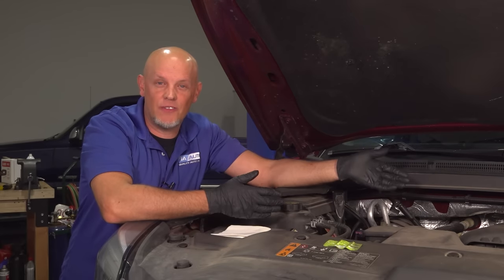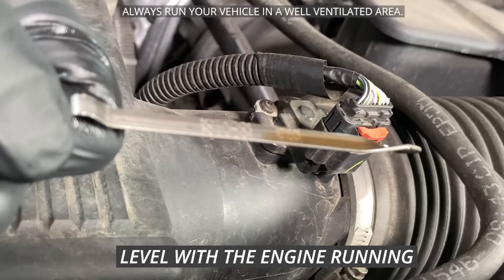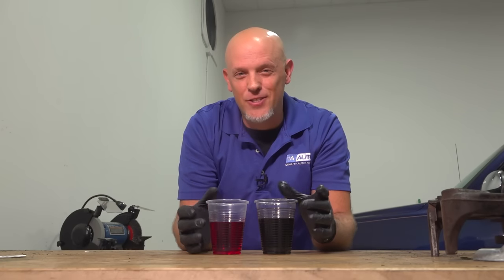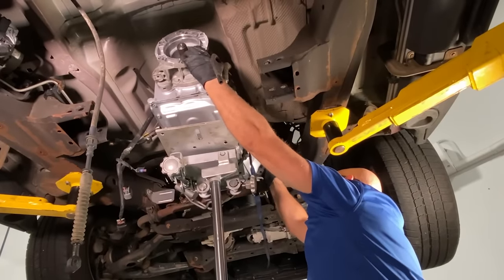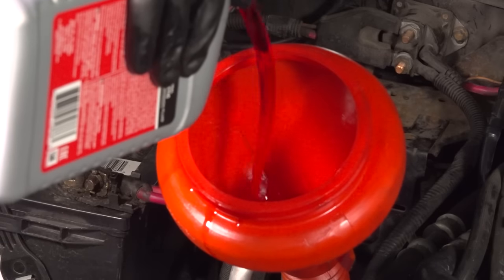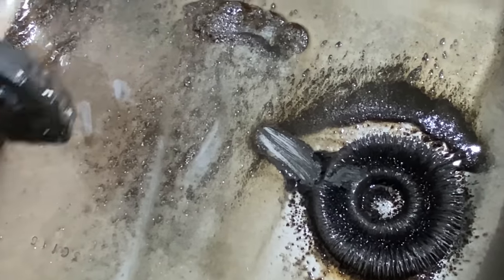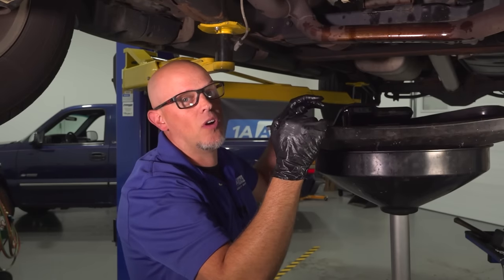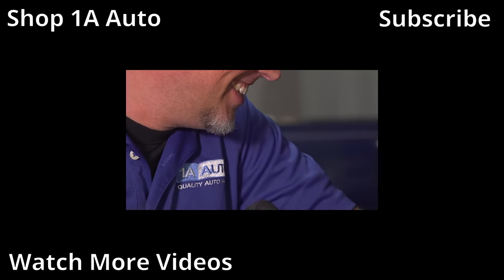Noises, Smells & Shifting Problems: Top 3 Signs It's Time to Replace a Car or Truck's Transmission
Are you hearing noises from your transmission, or the fluid smells really bad when you check it? Does the transmission slip? In this video, Andy points out 3 signs that you need to replace your automatic transmission. While there are plenty of issues that can be solved by servicing your transmission, The problems we talk about here mean there is a good chance you will need to replace the transmission entirely. Check out the video for more information!

0:00 Noises, Smells & Shifting Problems: Top 3 Signs It's Time to Replace a Car or Truck's Transmission
0:21 Burnt Transmission Fluid
2:50 Noise from the Transmission Pump
4:15 Big Metal Chunks and Filings in the Transmission Pan
5:40 SUBSCRIBE! Shop 1AAuto.com Link Below!